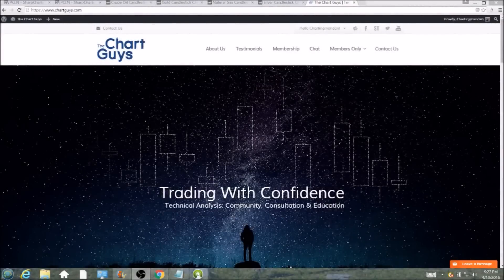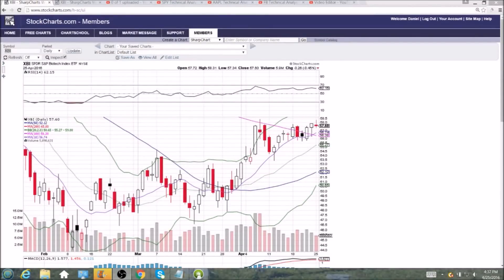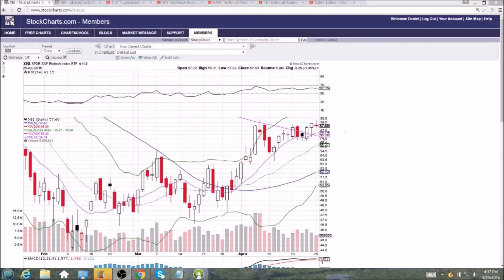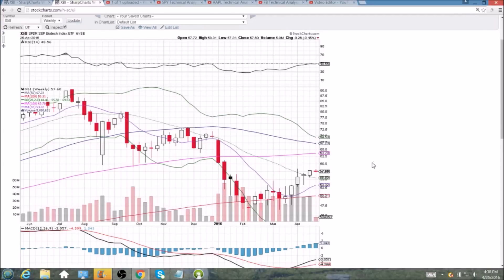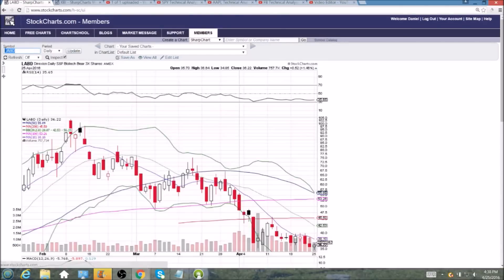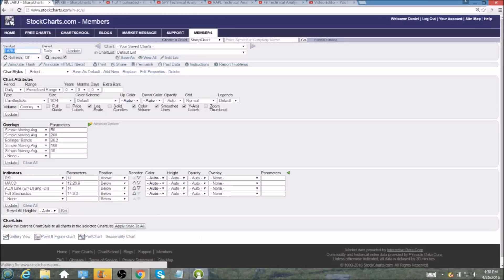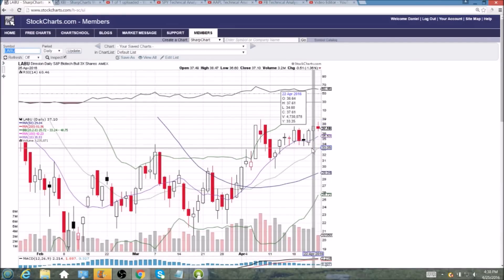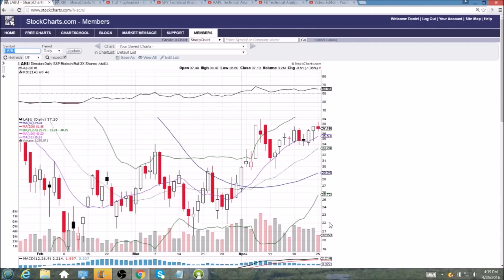Biotech Technical Analysis Video 4/25/2016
A look at the daily and weekly Biotech
 charts.